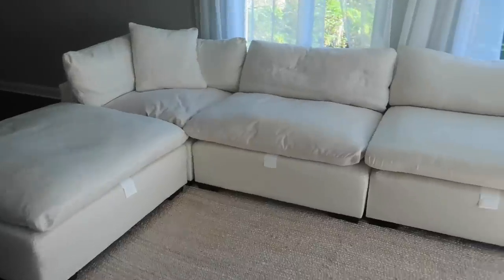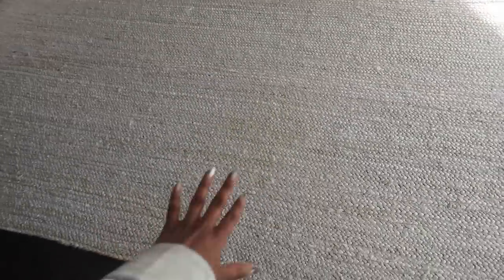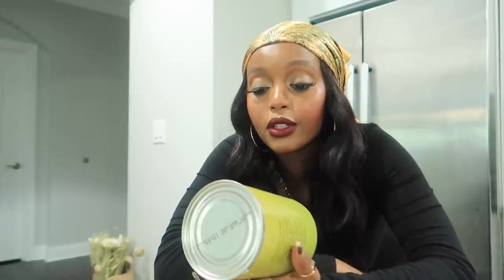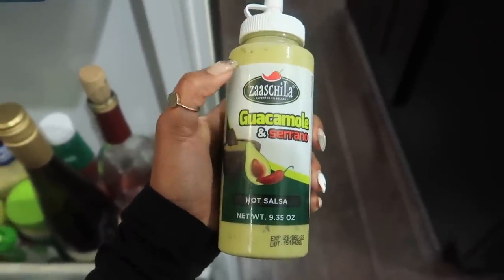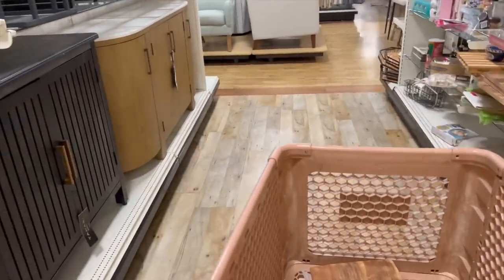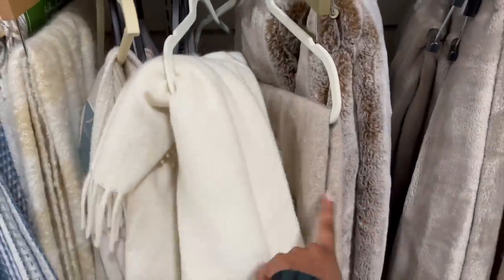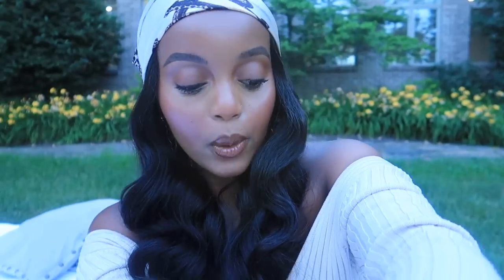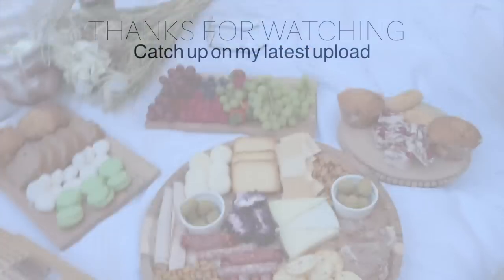DAY IN MY LIFE | SPEND THE DAY WITH ME, NEW COUCH + RUG, CONTENT CREATING DAY,NOT EATING MEAT,PICNIC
DAY IN MY LIFE | CONTENT CREATING DAY, NOT EATING MEAT, PICNIC + MORE!!!

Hey beautiful welcome back! Today's upload is a day in my life. You will spend the day with me where I will be creating a picnic theme content for a brand partnership. I hope you will enjoy - xoxo Esther ♡

NEW RUG

♡ GREEN JUICE RECIPE FOR CLEAR SKIN  ♡

1 large kale
1 green apple
3 large celery
1 cucumber
1 broccoli
3 fresh mints
2 parsley